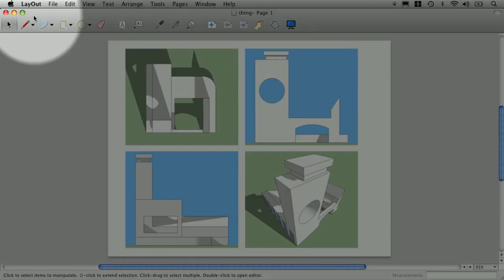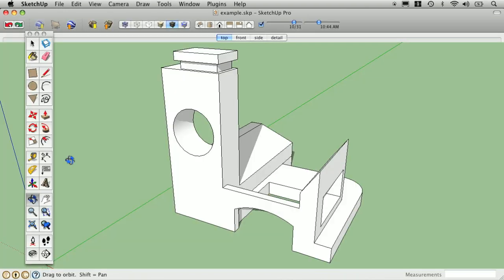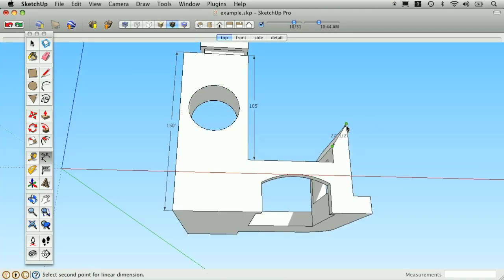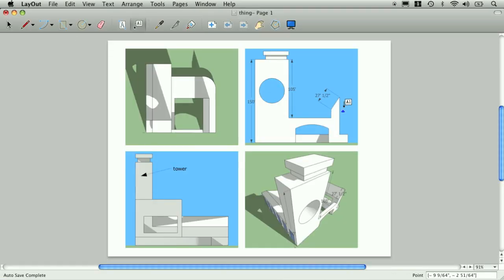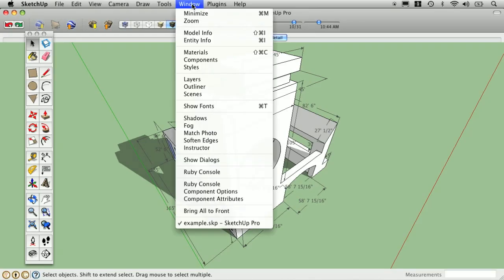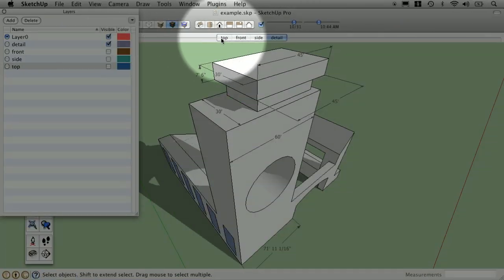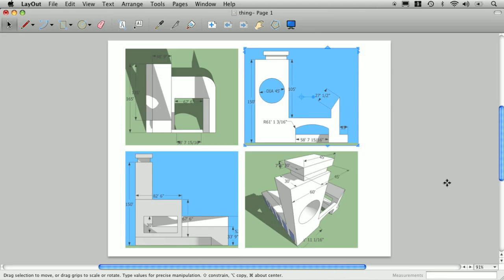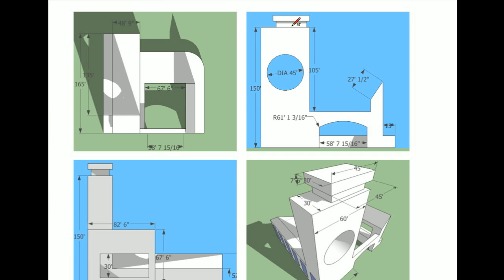SketchUp Tips and Tricks: Dimensions & Layout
What is the best way to dimension in Layout?  Well, the short answer is you don't (or currently cannot).   You can do callouts in Layout, but dimensioning needs to be done in SketchUp with the Dimension tool.  I have adjusted my style to always keep the text at 12 points regardless of my view.  This figure will be retained in Layout.  My layout windows update automatically.  If yours don't, you may need to right-click and select update reference.  One potential issue here is visual overload with too many dimensions.  That can be controlled by creating layers for each view, assigning the dimensions to the correct layers and then syncing the layers with your scenes.  These views are directly tied to the scenes in SketchUp and will update appropriately.  There is a neat way to do some easy sketchy dimensioning and callouts in Layout.  When you are in Presentation mode, you can draw with your mouse or digital drawing tablet.  What you draw can be saved as vector graphics on your file.